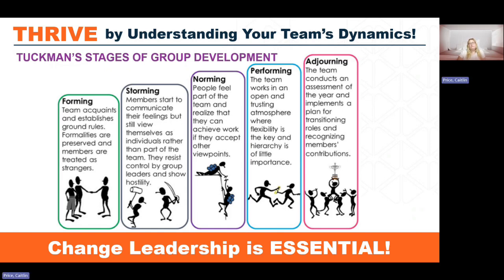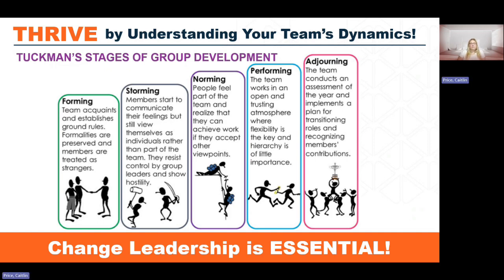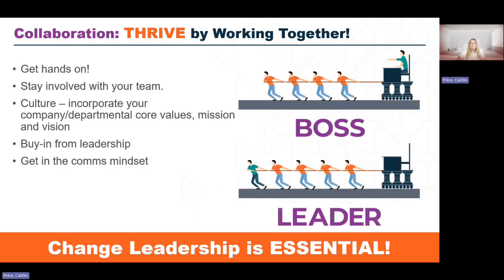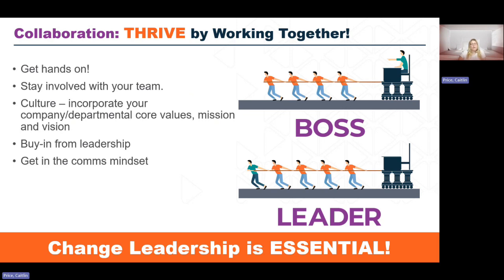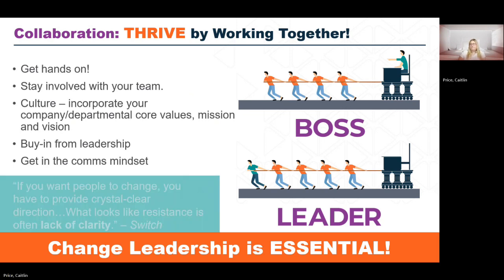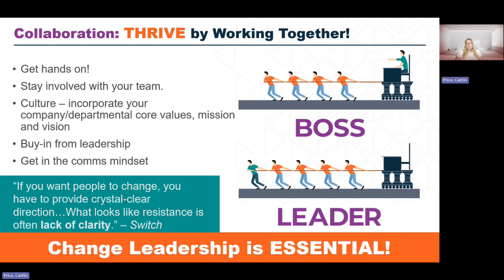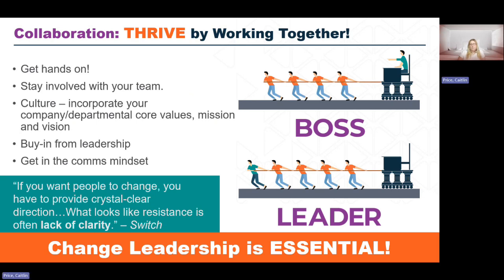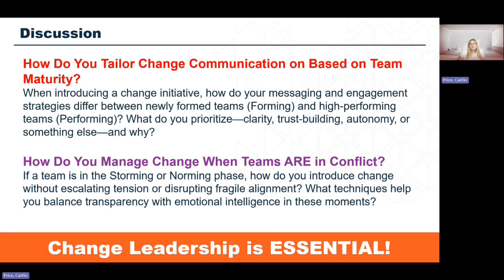HDI & ICMI Idea Exchange Aug 2025: Session 3